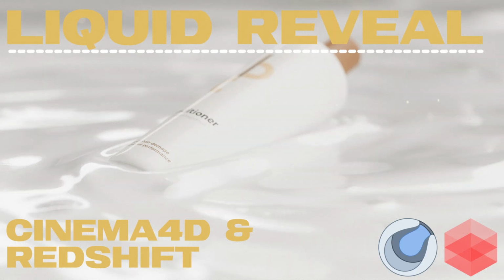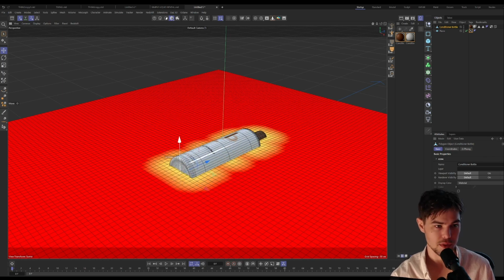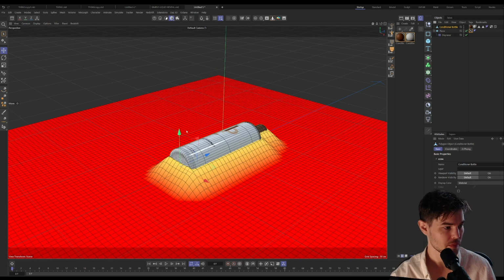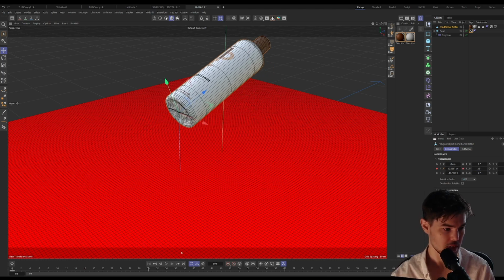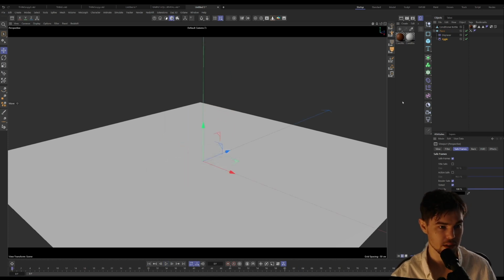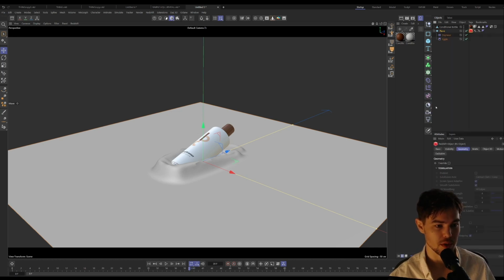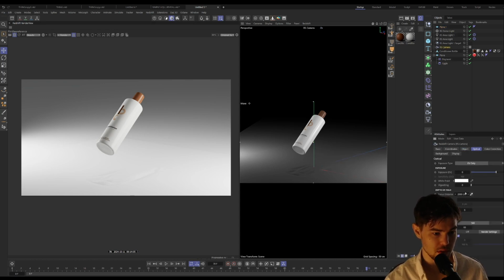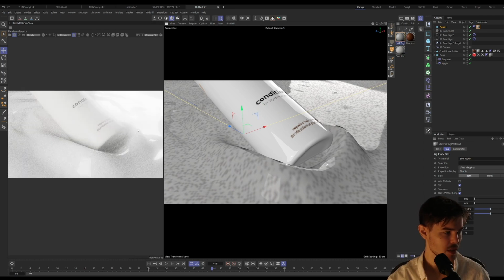Liquid Reveal Effect - Cinema4D Tutorial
In this video, I show you how to make a convincing liquid reveal effect using deformers and vertex maps in Cinema4D. Then I cover a quick lighting and material setup.